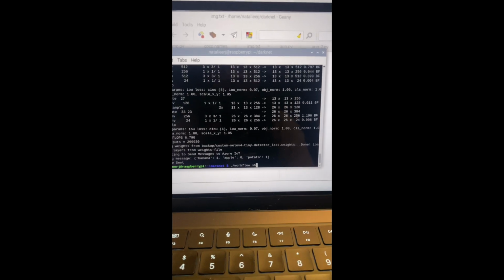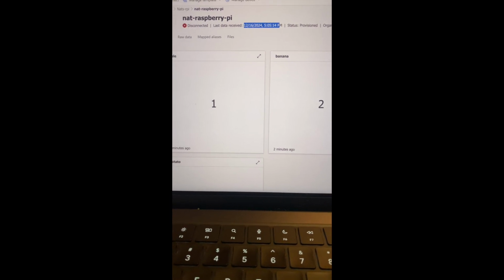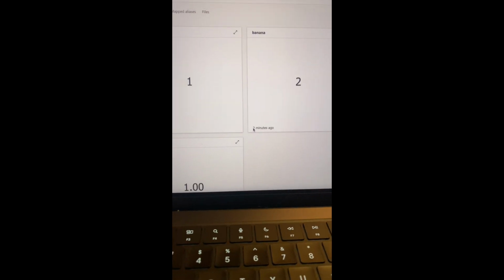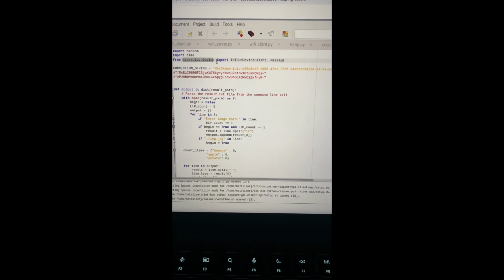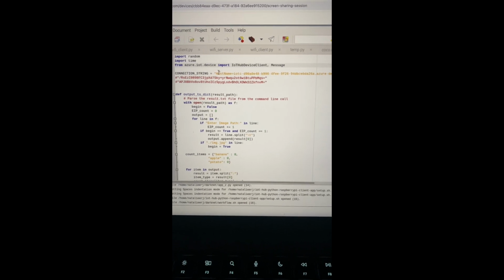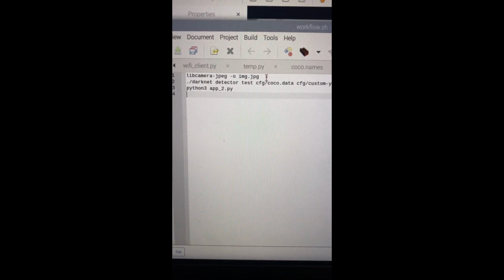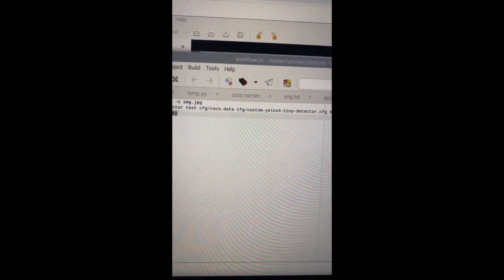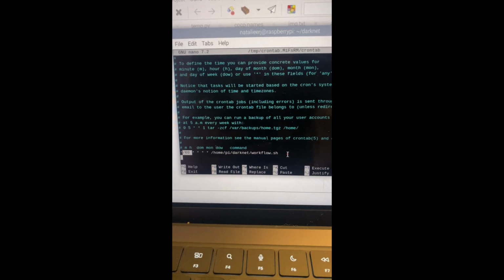IoT Final - Erjavec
Smart Pantry Demo and code